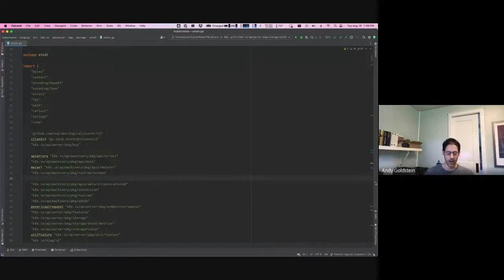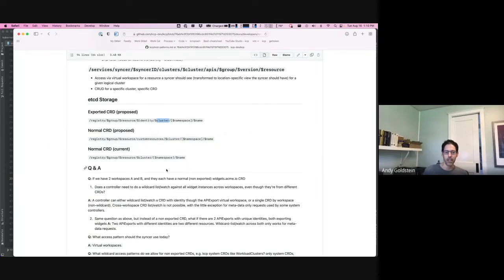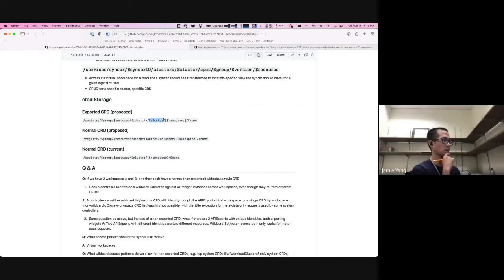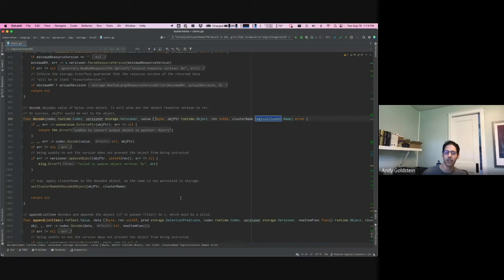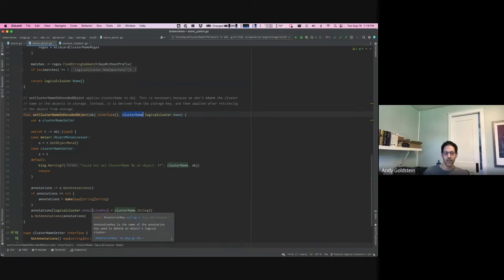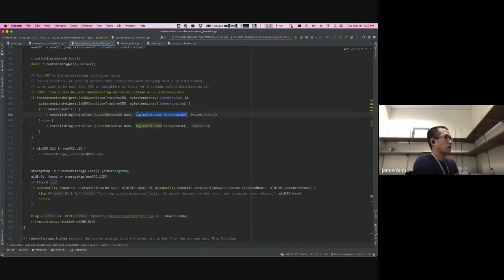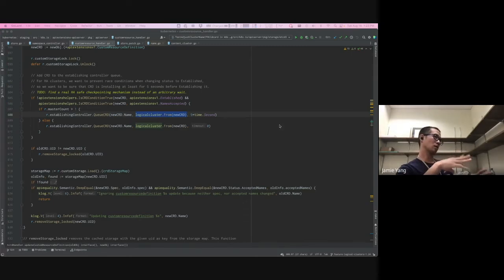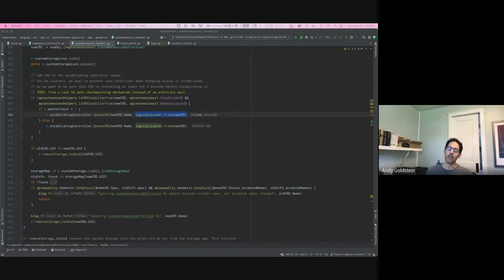Logical cluster deep dive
A discussion around how logical clusters are implemented in kcp and how we might approach enabling priority & fairness per logical cluster (i.e. per workspace)